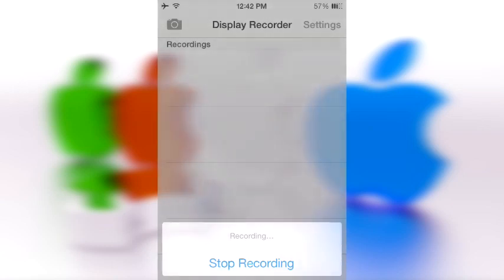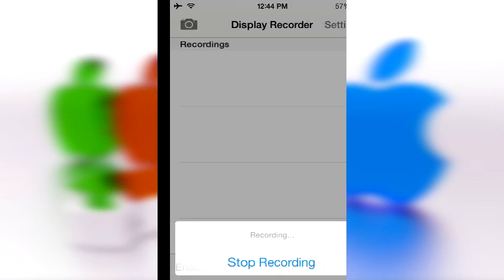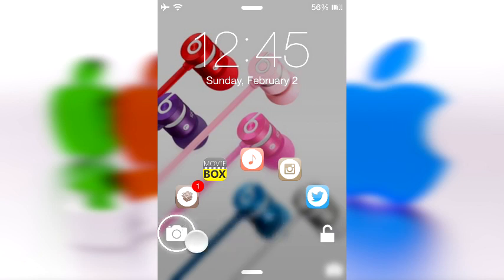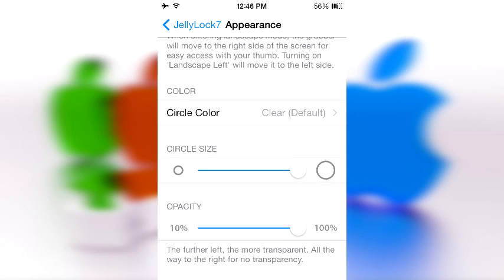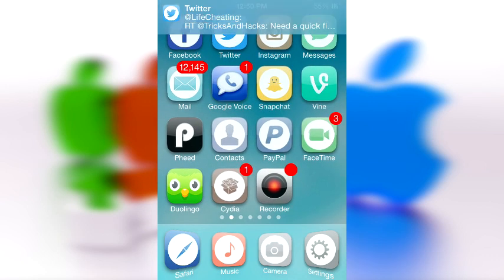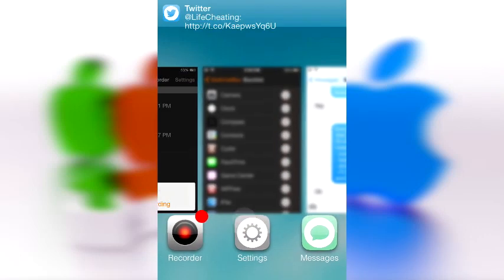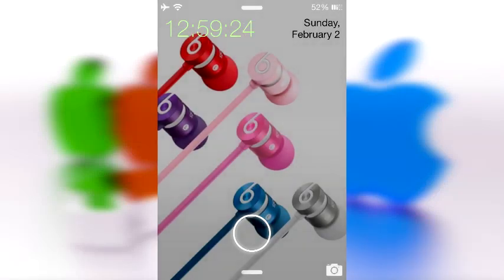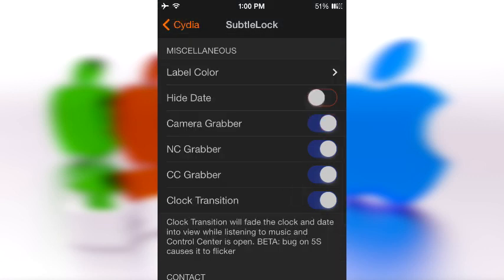Top 5 Newest Cydia Tweaks for IOS 7 on iPhone 5s/5c/4S/4 - Must Have Tweaks for Evasi0n FEB